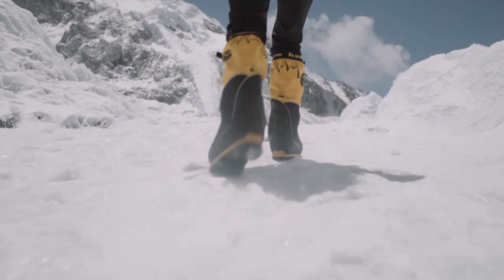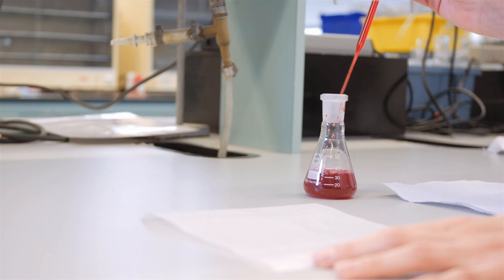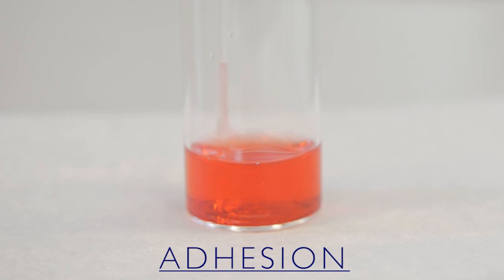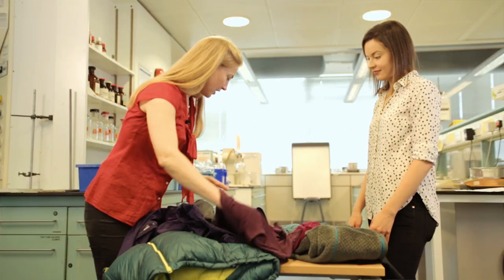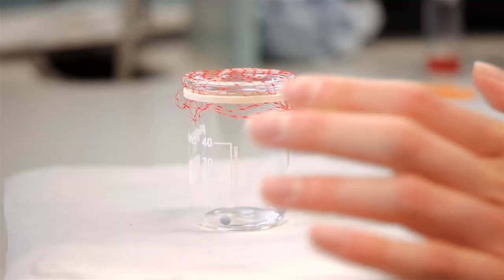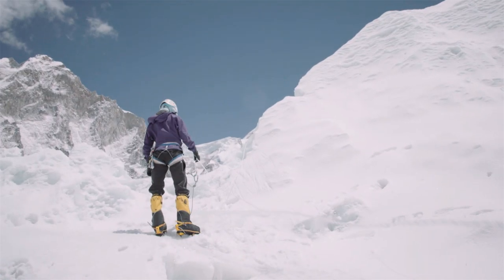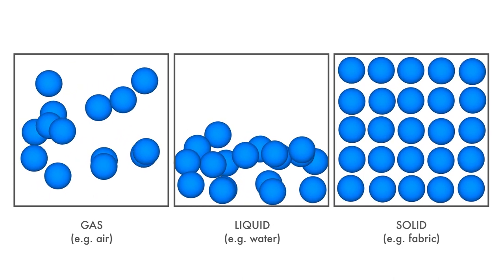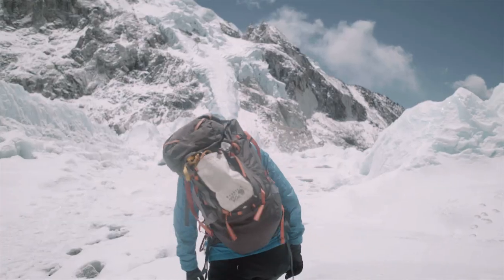How the chemistry of clothing protects you on Everest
To survive in the mountains you need to keep warm, but you also need to move efficiently and not get too hot and sweaty whilst active.  How does our clothing enable us to do this?  Here Dr Melanie Windridge finds out about microfibres, waterproof coatings and hydrophobic down – innovations in clothing technology that have helped climbers in the big mountains and ordinary people on local hill walks.  She talks to Stephanie Chapman at the University of Southampton about the chemistry and physics behind clothing designs that keep us comfortable on the mountain, and she shows the clothing in action on her climb of Everest. This video was supported by the Royal Society of Chemistry Outreach Fund.

Dr Melanie Windridge summited Mount Everest on 21st May 2018.  Find out more about the climb and the associated outreach project

These videos are the property of Dr Melanie Windridge.